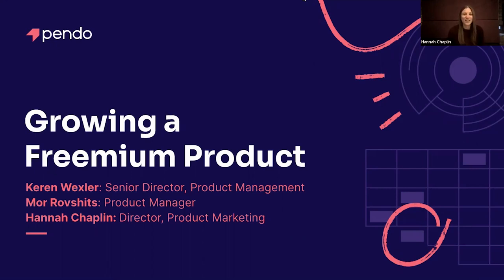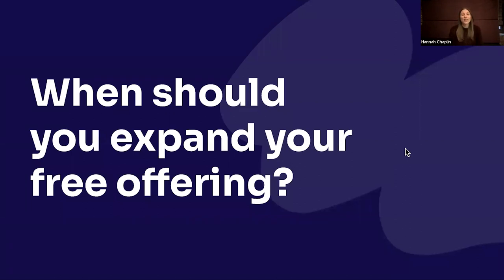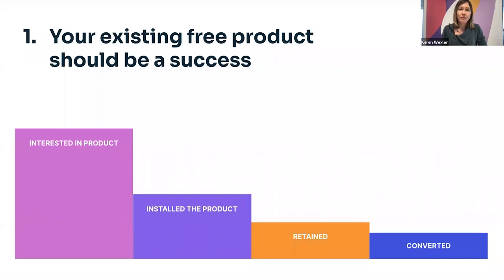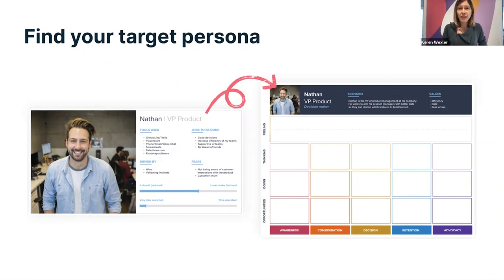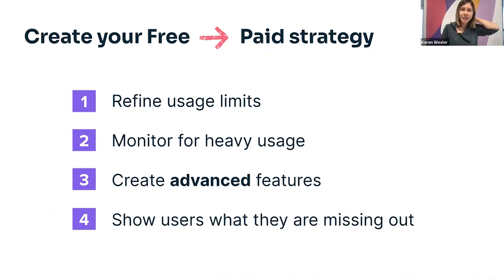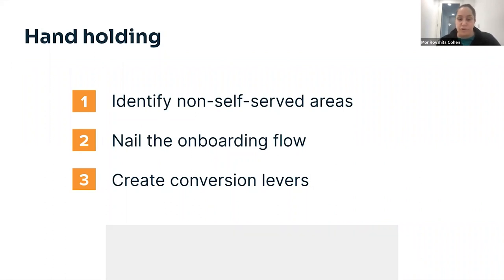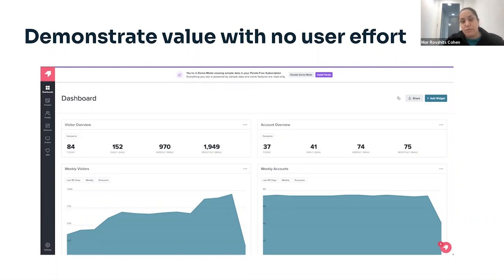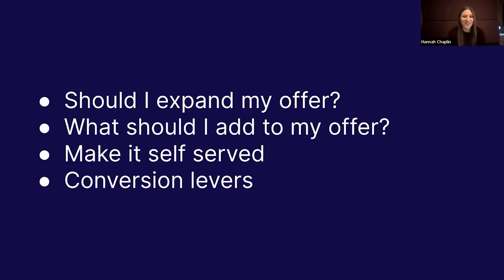Webinar: How to Grow a Freemium Product by Pendo’s Keren Wexler, Mor Rovshits, & Hannah Chaplin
ABOUT THE SPEAKERS:

Keren Wexler
Keren is a Product Leader who is truly dedicated and passionate about her projects fulfilling all her customers' needs. Currently, she is Senior Director of Product Management at Pendo where she leads the mobile platform team.

Mor Rovshits
Mor is a Product Leader at Pendo who is focused on defining the company's long-term product vision, leading engineering sprints, and planning high-impact UX investments.

Hannah Chaplin
Hannah is a focused and efficient leader who brings intelligence and creative thinking along with a positive attitude to her work. She is currently the Director of Feedback and Mobile at Pendo.